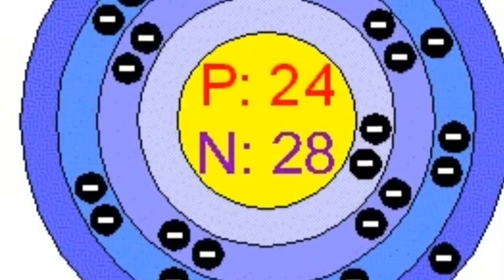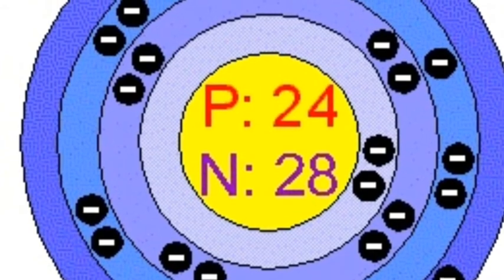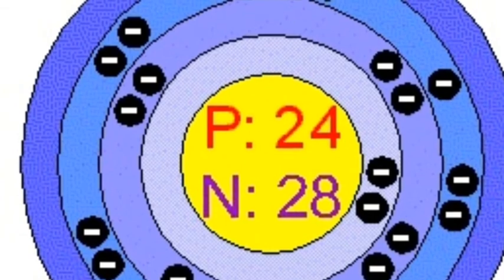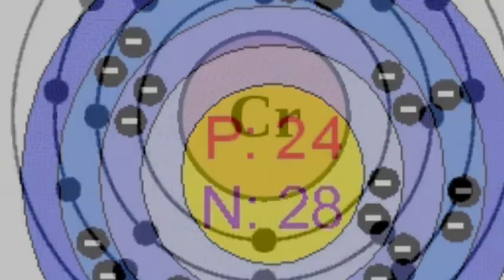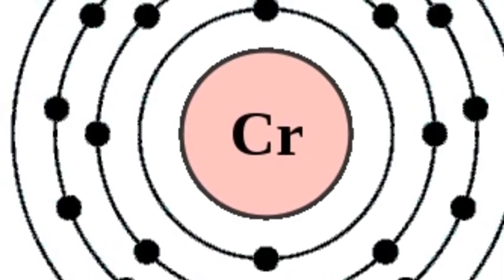The Story of Chromium